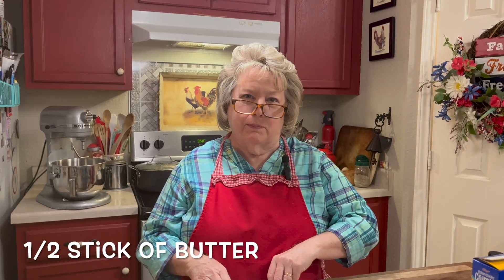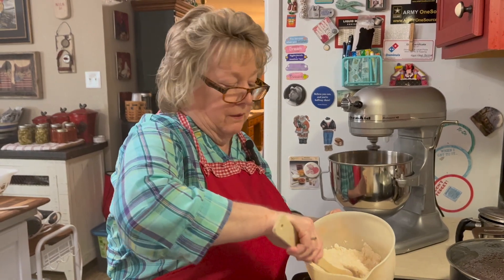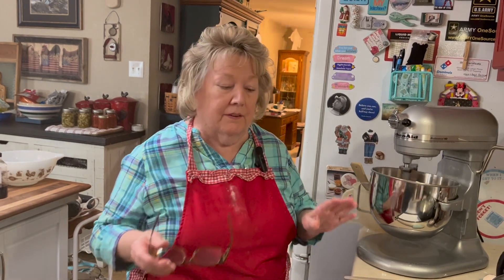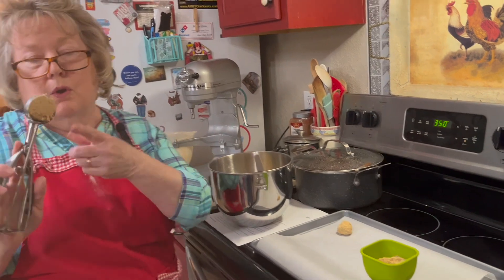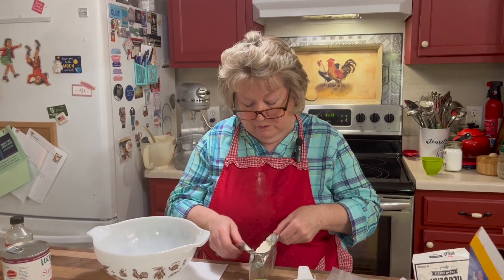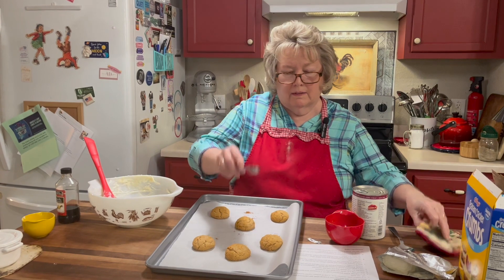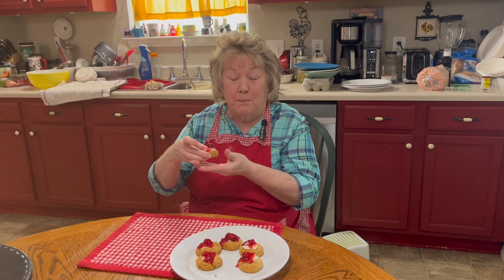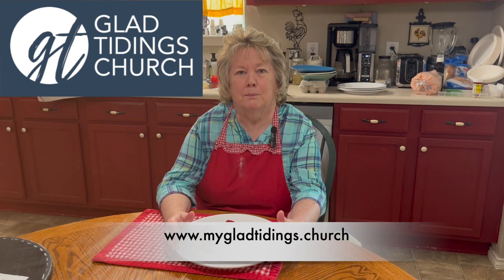STRAWBERRYCHEESECAKECOOKIES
A copy cat of a "Famous Cookie"!  Yummy!